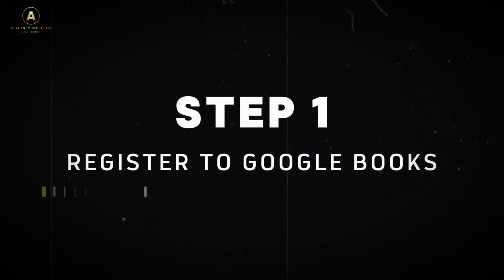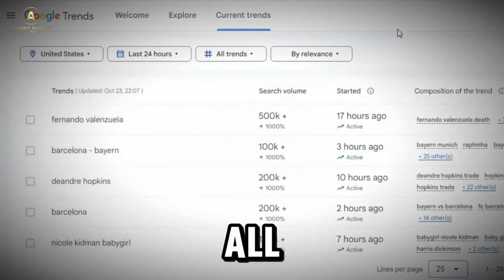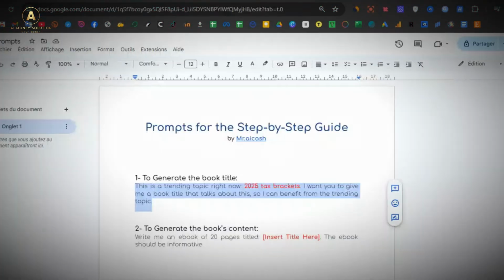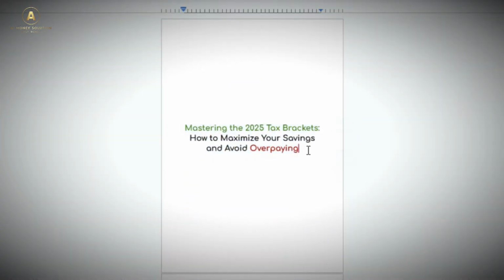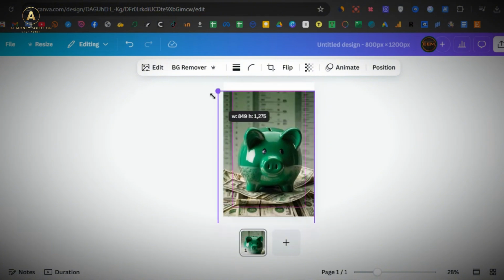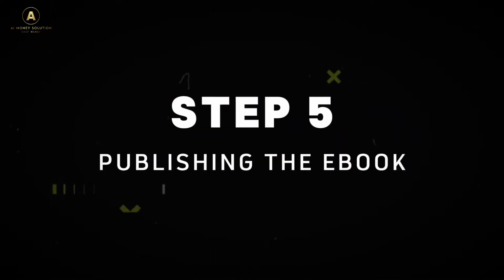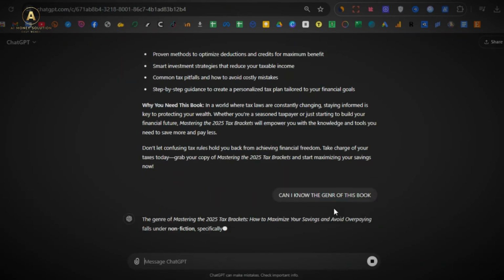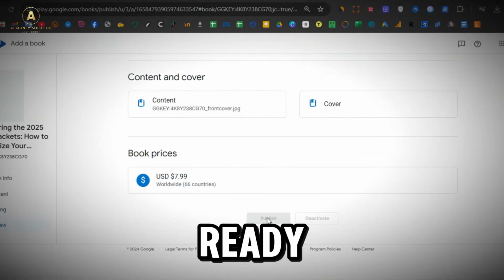AI Side Hustles Easy Ways to Make Passive Income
🤑 AI Side Hustles: Easy Ways to Make Passive Income with ChatGPT
Did you know you can make passive income with AI? 🤯 Whether you’re a student, freelancer, or 9-to-5 worker, AI side hustles can help you earn extra cash with little effort!
📌 Here’s what you’ll learn in this video:
🔹 How to use ChatGPT for money-making 💬💰
🔹 AI freelancing & automation strategies 🏆
🔹 The best ChatGPT prompts for profit ✍️
🔹 Easy ways to scale your AI business 🚀
⚡ Don’t miss out—watch now & start earning!